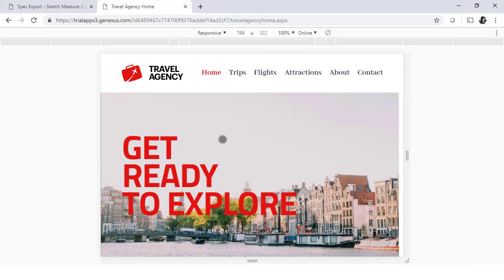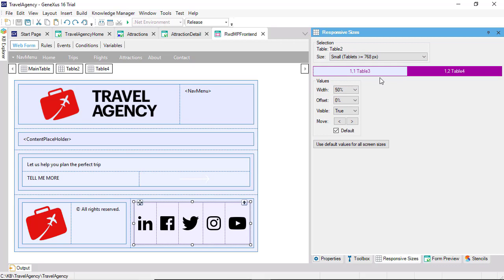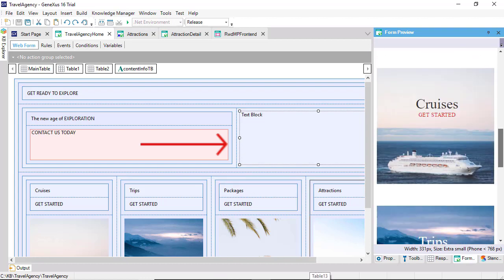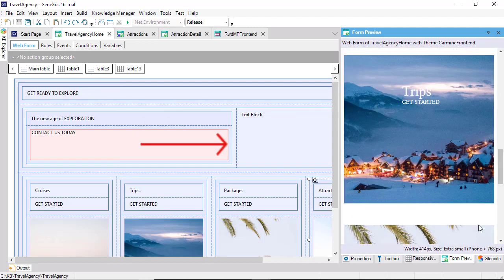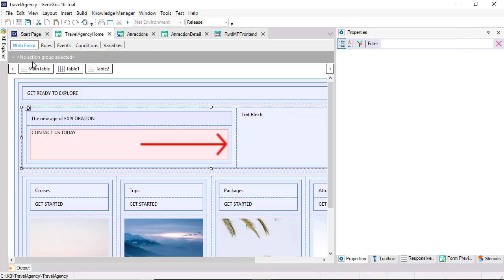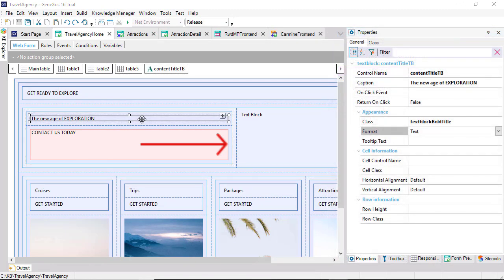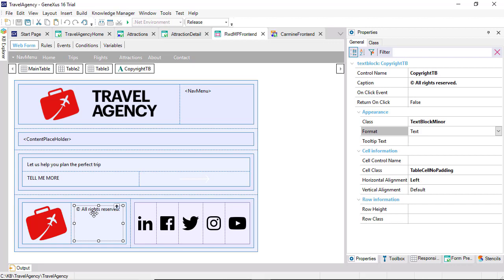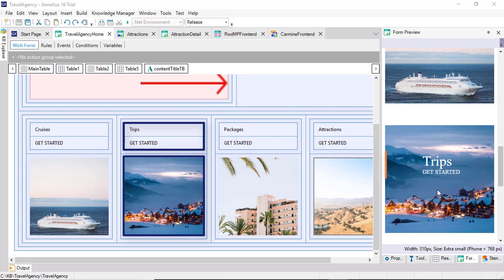Design Systems in GeneXus. Frontend: RESPONSIVENESS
It shows examples of responsiveness on the frontend, and how it is implemented both through responsive tables and theme classes.